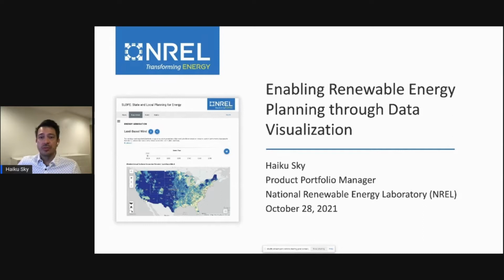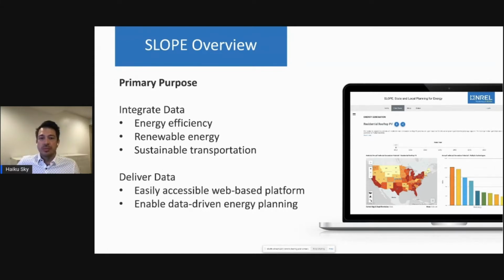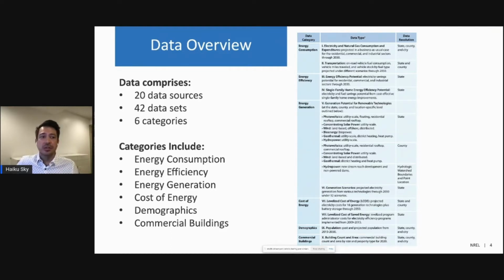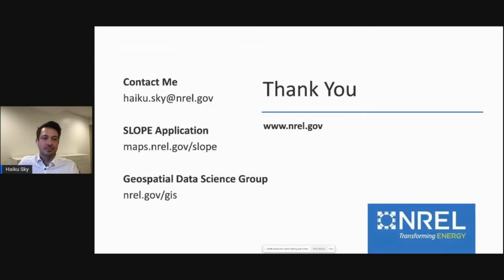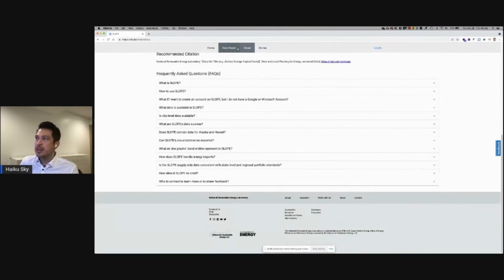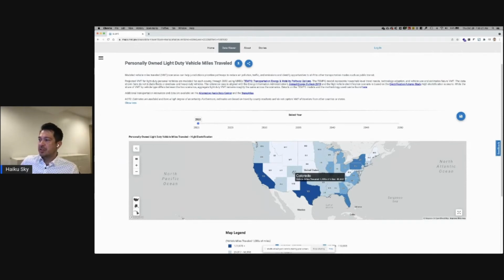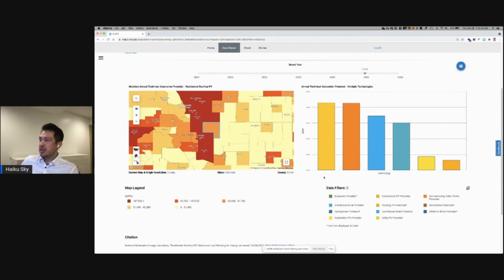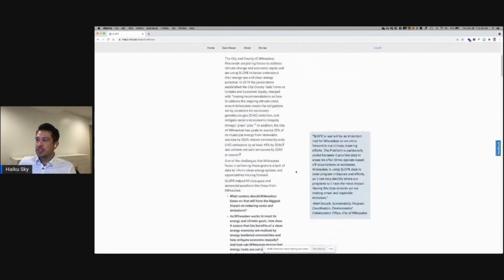Renewable Energy Planning through Accessible Data Visualization | Haiku Sky | NREL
Haiku Sky, Product Portfolio Manager at NREL, demonstrates how the use spatial of data streams and visualization can facilitate better energy planning.

Haiku walks us through the user-friendly geospatial web application NREL have developed to deliver insightful information on renewable sources to Energy Planners.